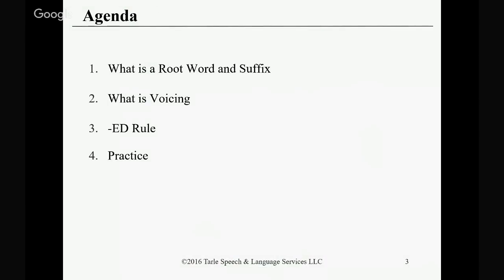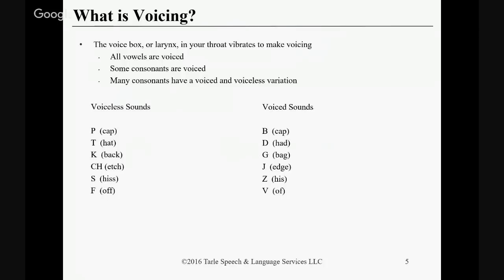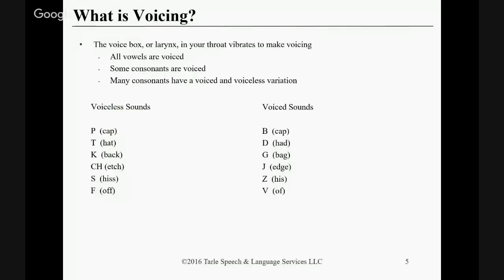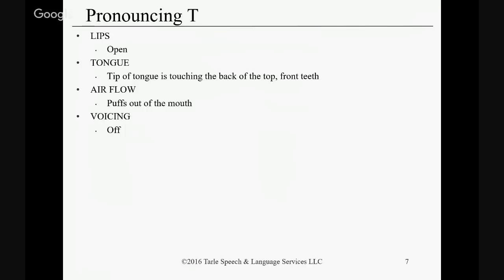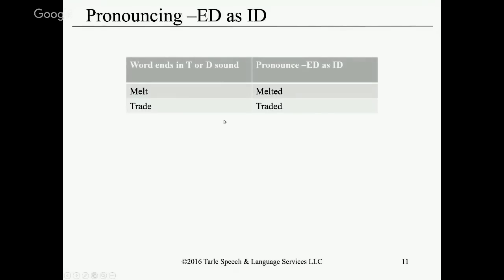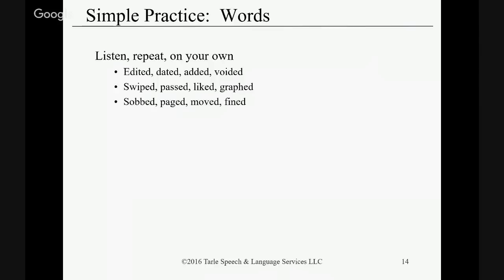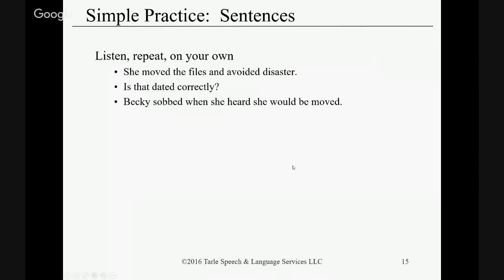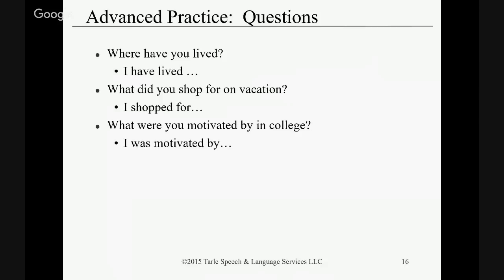English Pronunciation Tutorial: How to Pronounce -ED Verb Endings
Join Jennifer Tarle for a live class and learn how to pronounce -ED past tense verb endings. This is a very confusing spelling pattern since it can be pronounced three ways. The -ED suffix can be pronounced T, D, or ID.  Learn how to pronounce past tense verbs to reduce your accent and be better understood.

Buy iBook to practice on the go:   Learn to Pronounce -ED Suffix in English - Tarle Speech & Language American English Pronunciation Lessons

Buy Google Book to practice on the go:   Learn to Pronounce -ED Suffix in English - Tarle Speech & Language American English Pronunciation Lessons

Melhore seu sotaque, pronúncia e fala do inglês americano
আপনার অ্যামেরিকান ইংলিশ অ্যাকসেন্ট ও উচ্চারণ উন্নত করুন।
улучши свои американские акцент, произношение и говорение